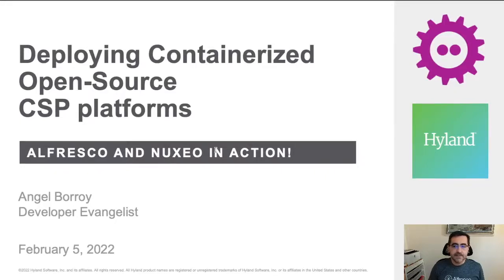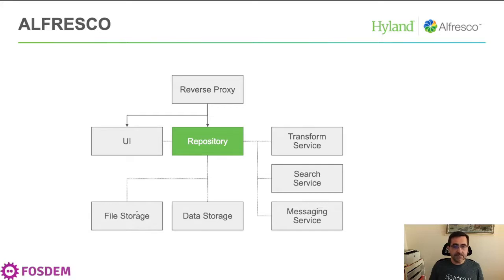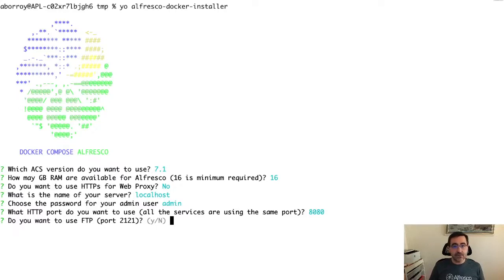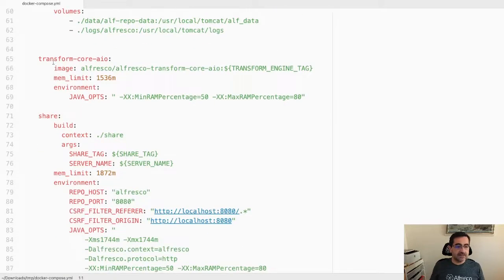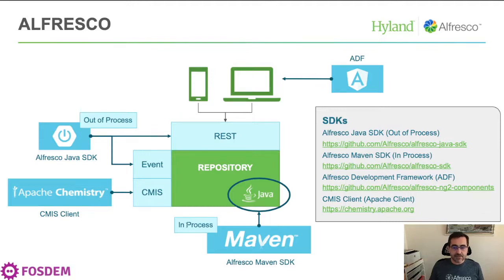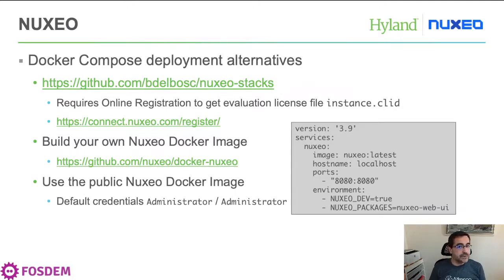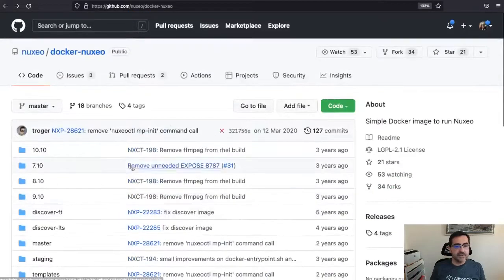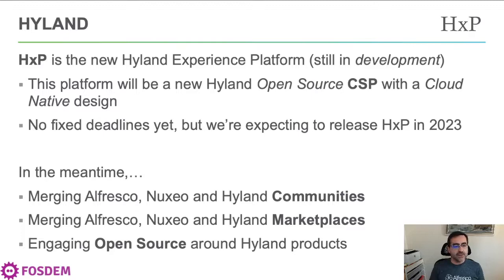Deploying Containerised Open Source CSP platforms - Angel Borroy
In this presentation, Angel will go through understanding containerised deployment with Open Source CSP (Content Service Provider) platforms, while highlighting how both Alfresco and Nuxeo products provide an easy Docker Compose deployment that allows early adopters and enthusiast developers to use the platforms.